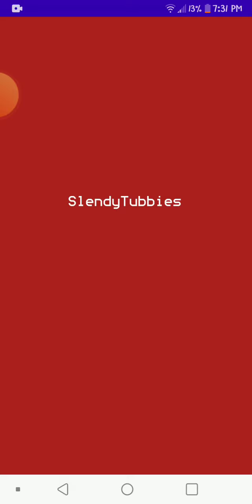EAS Scenario: SlendyTubbies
(I've watched some EAS SlendyTubbies!)

(So I decided to make my own version!^^)

(I hope that you guys like this one!^^😁)

Note: Please don't judge my EAS scenario please!^^